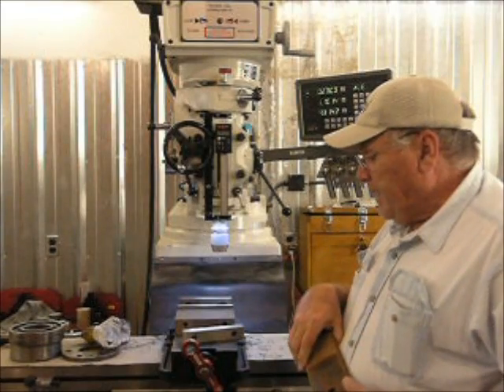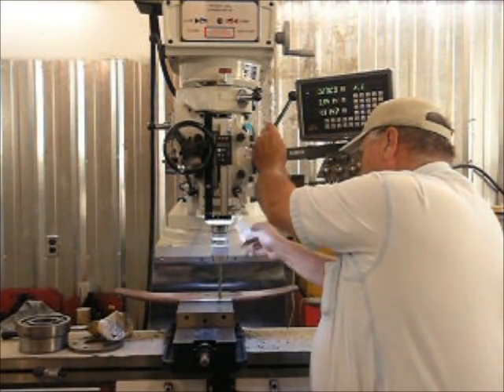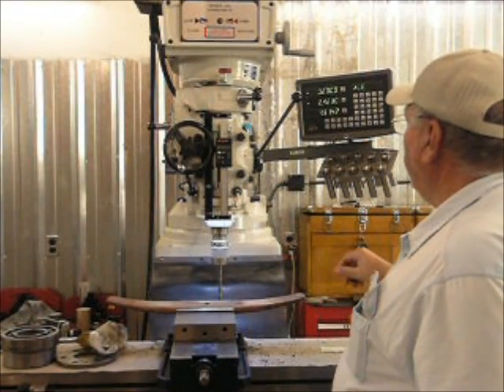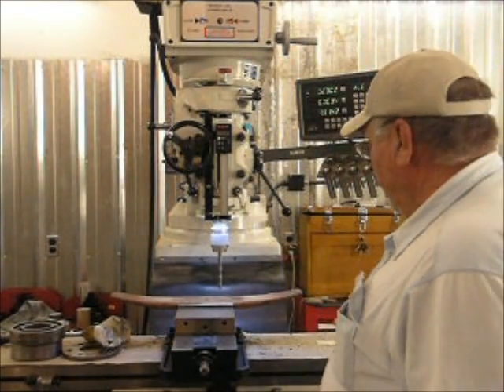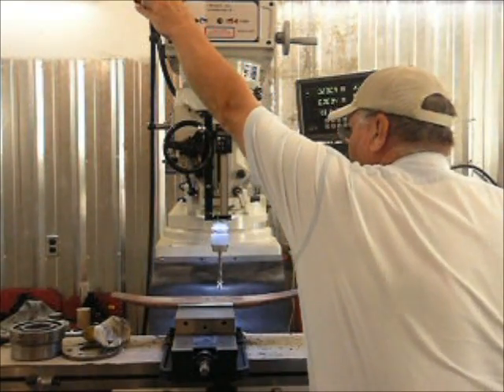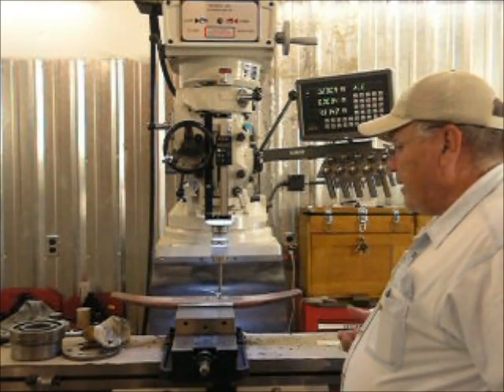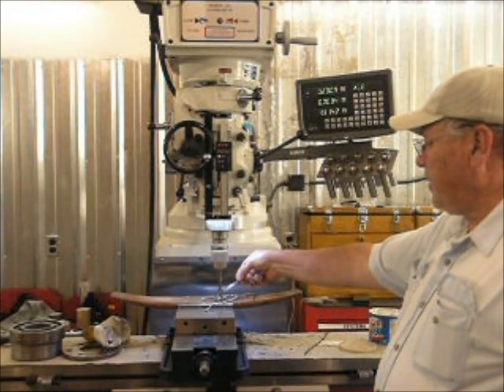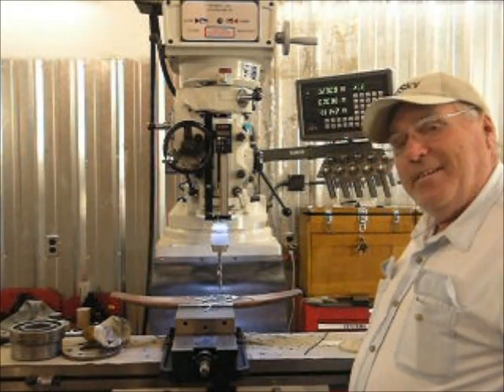drilling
Drilling a hole in a spring. Using a HF split point cobalt drill bit to drill a hole in an old semi leaf spring. Lubricant used is Crisco shortening.